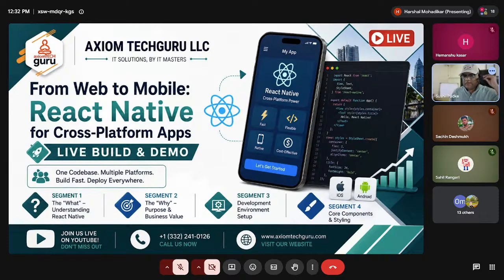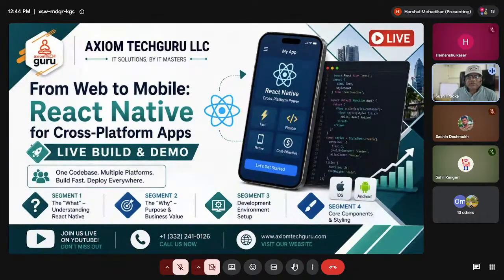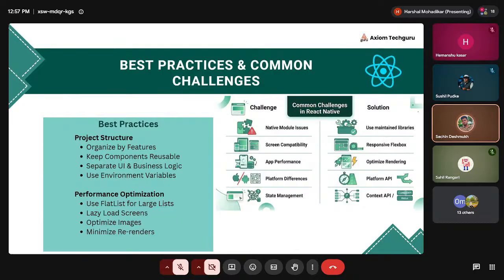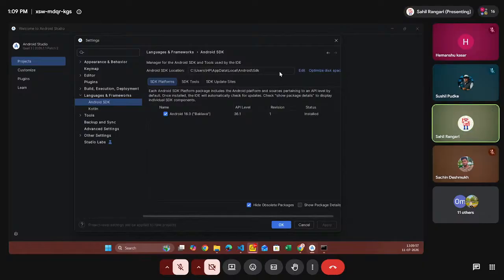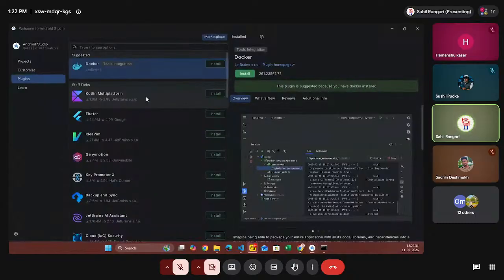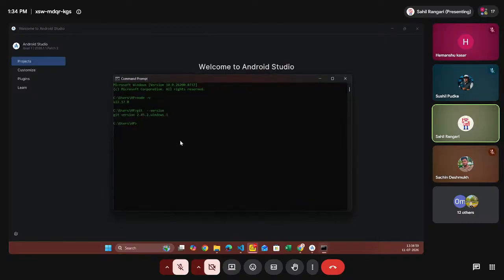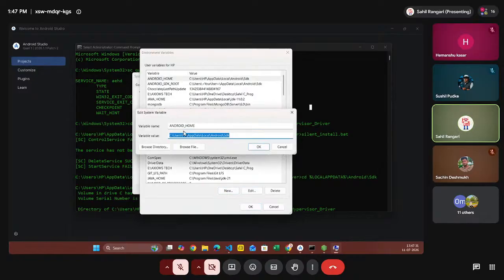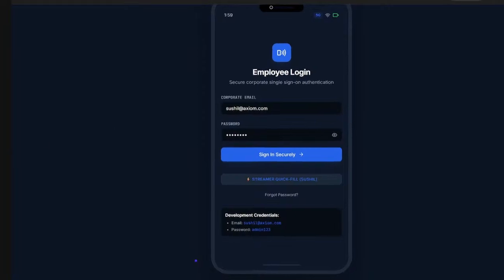From Web to Mobile: React Native for Cross-Platform Apps | LIVE Build & Demo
🤔 Want to build mobile apps faster and more efficiently?

In this LIVE session, we’ll show you how to use React Native to develop cross-platform mobile applications for iOS and Android using a single codebase.
Perfect for developers, startups, and businesses targeting scalable app solutions in the US tech market.

🎯 Who Should Watch:
• Software Developers
• Mobile App Developers
• Startup Founders
• Tech Enthusiasts
• Product Managers